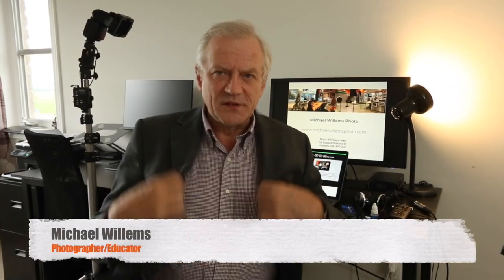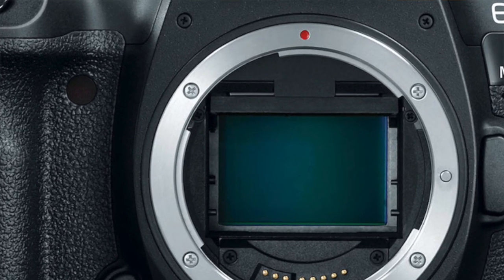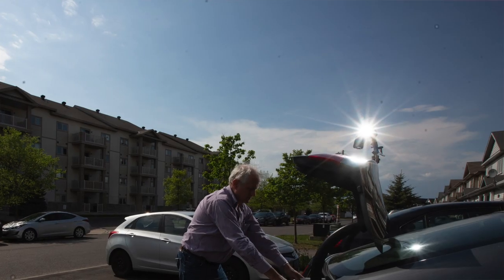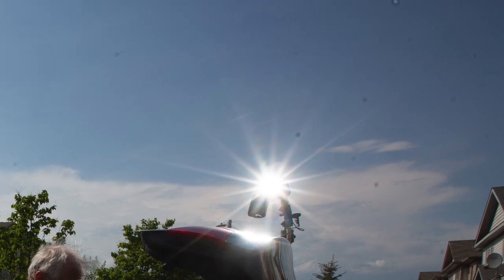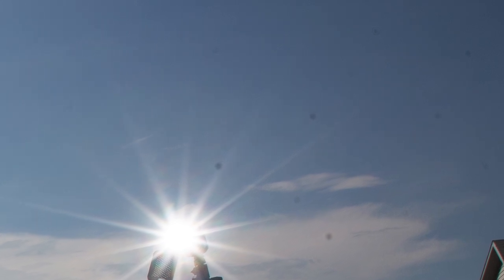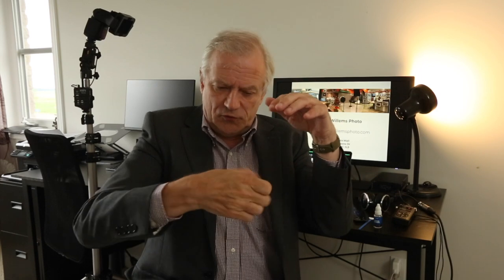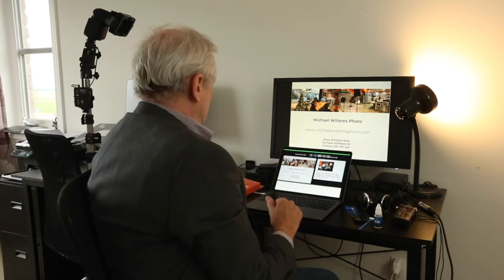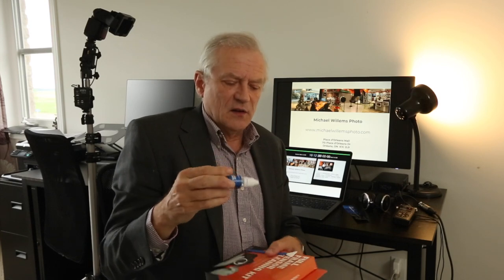Sensor Cleaning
Michael Willems TIP: Sensor Cleaning
These regular videos are a free resource by Michael Willems, one of North America's most experienced photography teachers–a resource that will help you get better at photography - whatever level you are at.

Michael's Best-Selling Photography Learning books are available as e-books from Amazon!